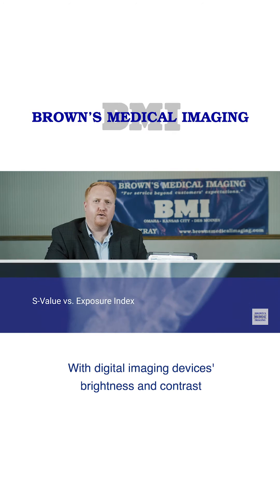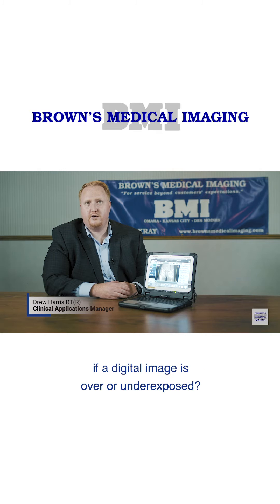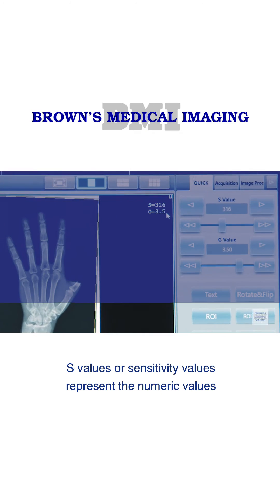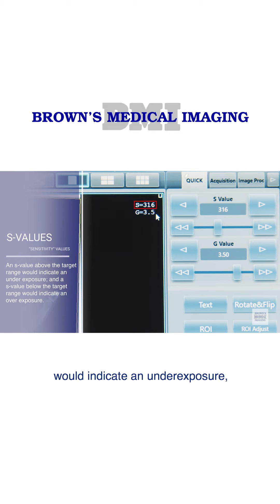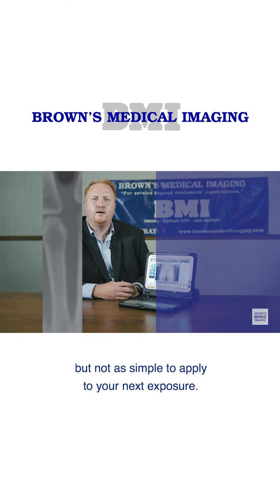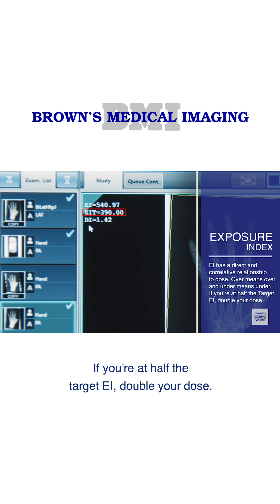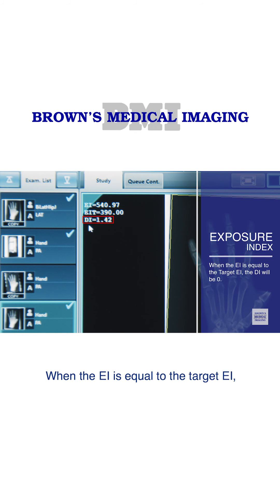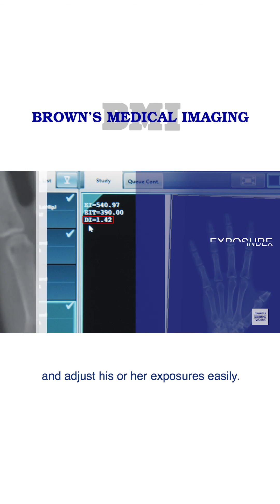S-Value vs. Exposure Index / Deviation Index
Digital systems post-process images to provide more consistent density and contrast with a greater latitude of exposure factors. So, how does a radiographer know if a digital image is over- or under-exposed?